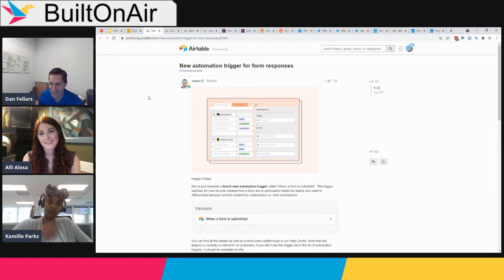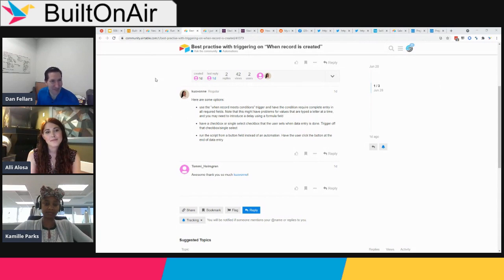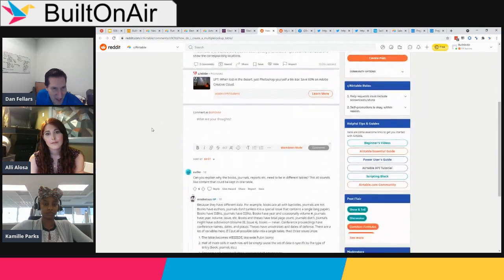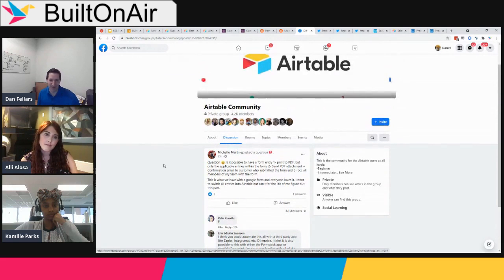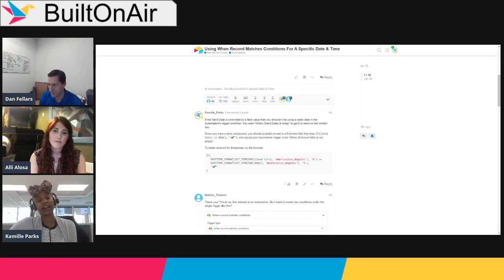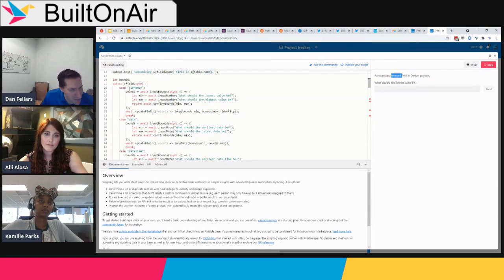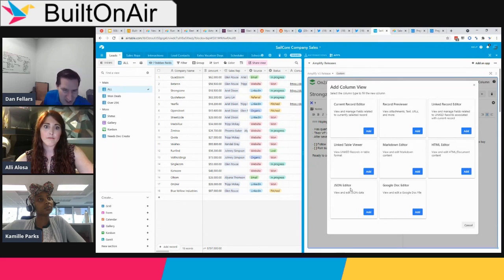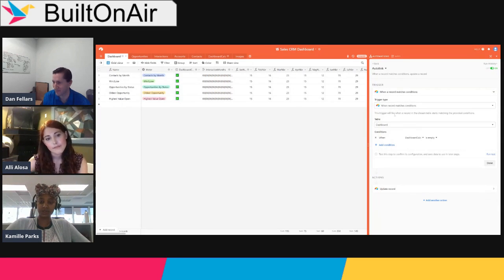[S08-E09] Full Podcast for 06-29-2021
6/29/2021 - BuiltOnAir Live Podcast Full Show - S08-E09

00:00:32 - Round The Bases - Roundup of what&x27;s happening in the Airtable communities - Airtable, BuiltOnAir, Reddit, Facebook, YouTube, and Twitter.
00:37:41 - Audience Questions - Airtable Question - How do you tell an automation to run at a certain time?
00:44:07 - Scripting Time - Scripting Time: Randomized Values - Allows you to insert random values into cells. Running a script.
01:00:43 - Air Chefs - Alli Alosa vs Kamille Parks improve the Airtable base, Sales CRM Dashboard